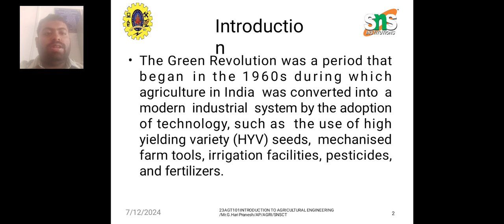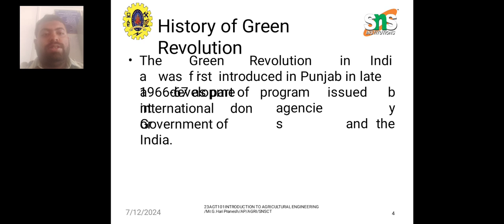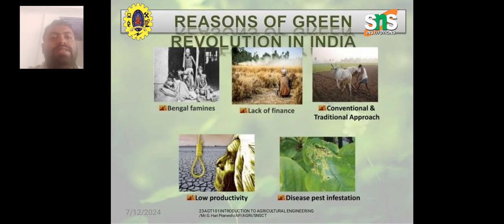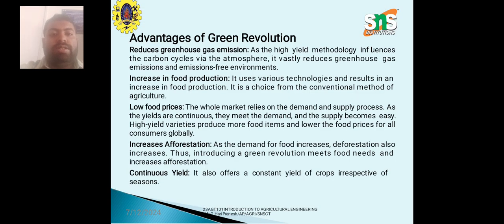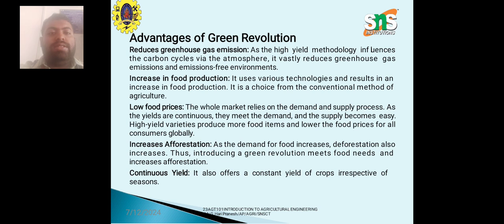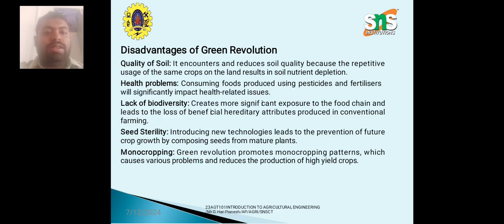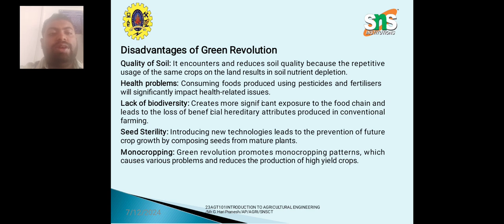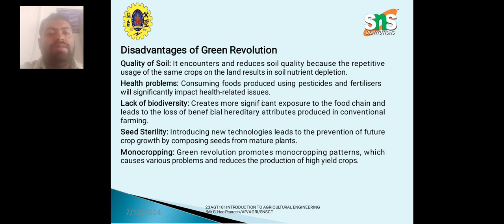Impact of Green Revolution on Food Production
The topic is about Green Revolution, its definition, history and father of green revolution, reasons for green revolution like famine, conventional  agricultural methods , merits and demerits of green revolution...